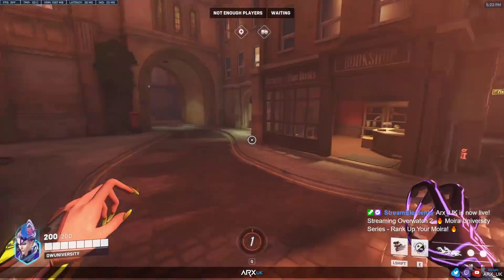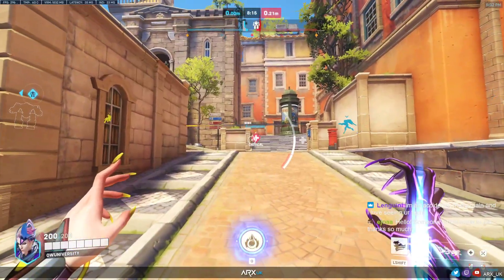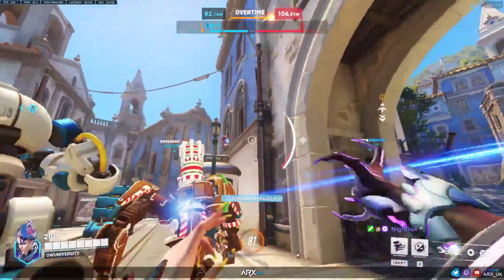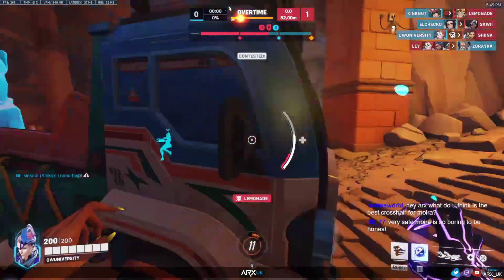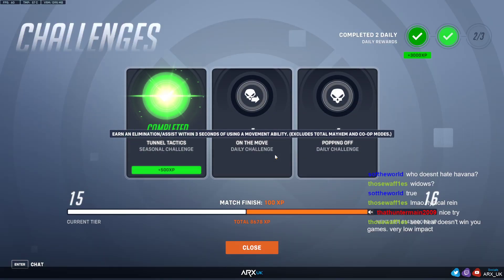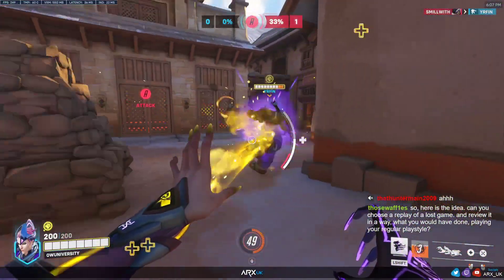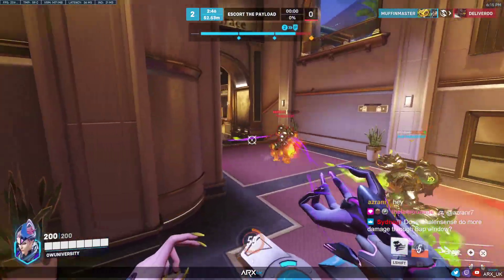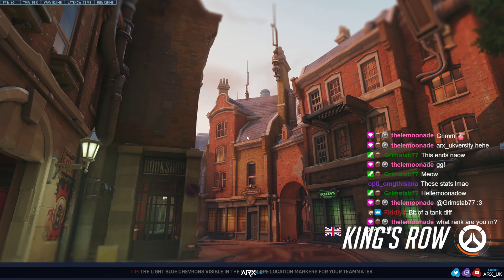Educational Unranked to GM Moira (+Fade Training Exercise) - Episode 5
The Moira University Series is BACK for Overwatch 2! (EPISODE 5)
We do things differently here...

In this series we try to simplify our gameplay down to the bare minimum that is needed to win games and rank up out of the lower divisions. This means that rather than playing at a GM level down in Silver, we instead try to identify the highest value, yet easiest to achieve methods that will provide enough value to our team, get us more wins that losses in the long term, and can easily be replicated by players of all rankings to improve their Moira gameplay in Overwatch 2.

This does mean that we will LOSE a lot of games, because if we are losing, we will not be 'turning on the GM' just to get the win, because players in lower ranks do not get that option. This is not a race... I've done that before and it was quick and boring. Instead, I want people to be actually improve their gameplay with the tips and tricks taught throughout this series.

Please give me any feedback in the comments, and if you enjoyed the video and want to see more, please hit the like and subscribe buttons as it let's me know that I'm doing something right!